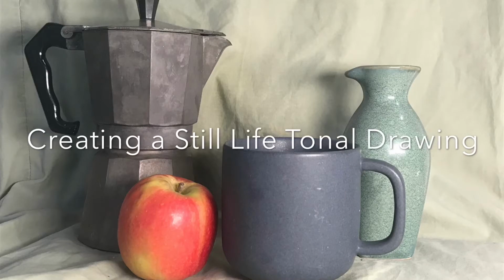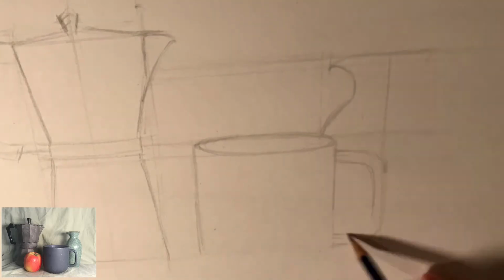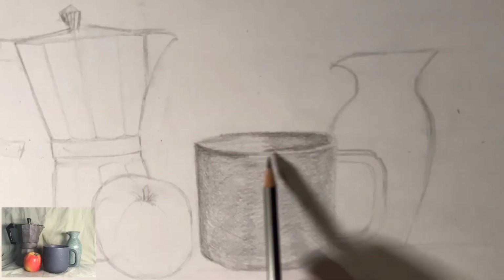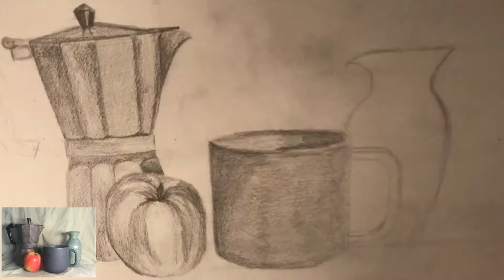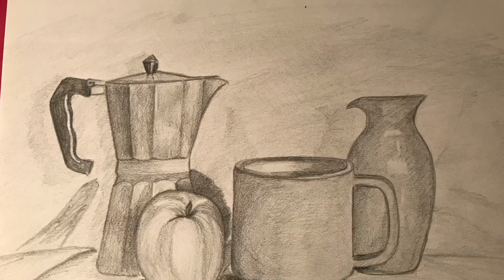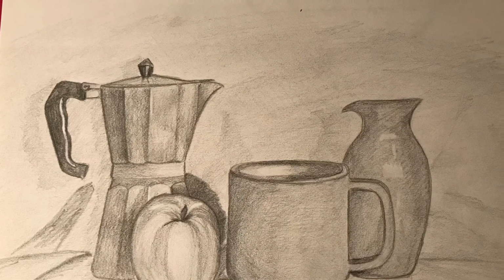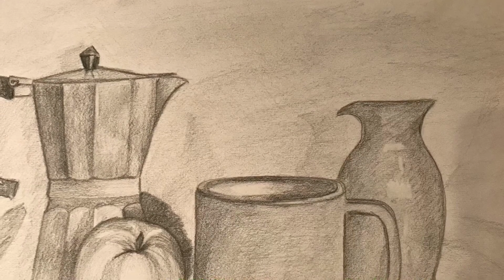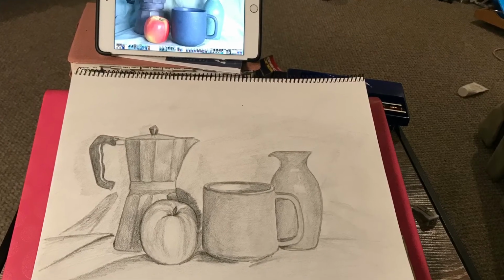Creating a Still Life Tonal Drawing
How to draw yours still life composition using lead pencils to show tone.